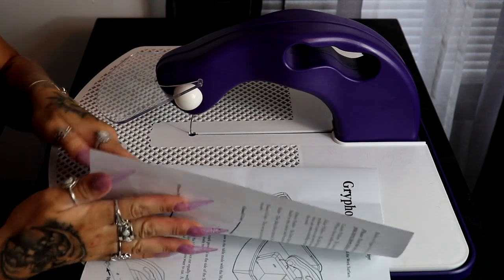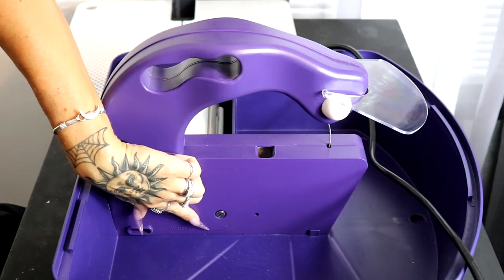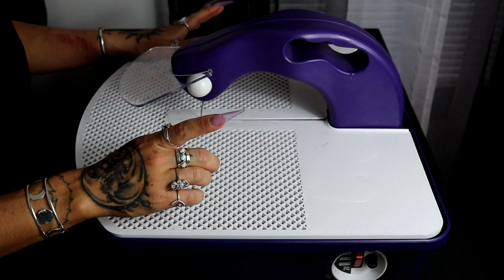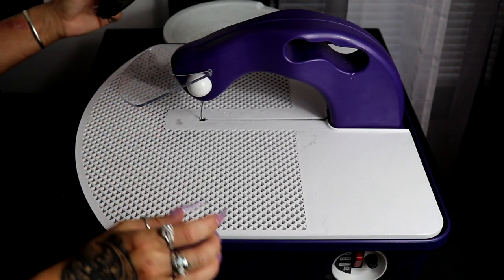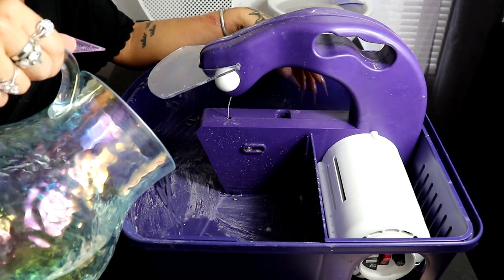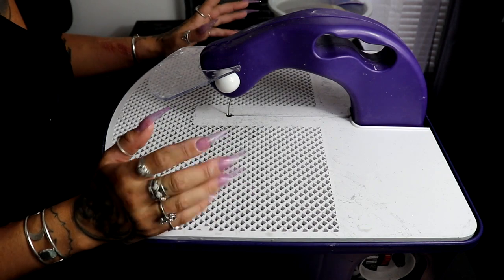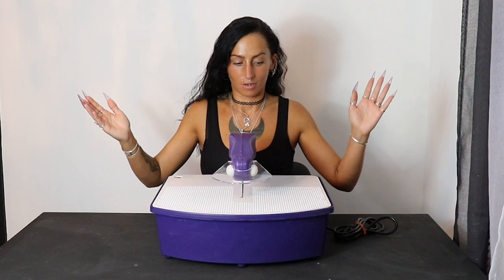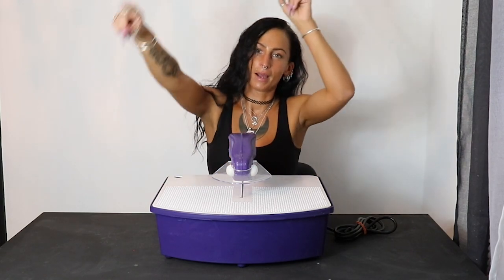Testing GRYPHONS ZEPHYR RING SAW! (Stained glass cutting machine)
Hey guys!
QUICK NOTE FROM GRYPHON- " The best way to add water is to add a little at a time, until you like the flow. You can run the saw dry til the cows come home, as LONG AS YOU ARE NOT cutting anything."   Matte Wolfe - Gryphon
-Thank you for clicking on todays video, putting the Gryphon Zephyr ring saw to the test! I really put this thing through it, cut SO.MUCH.GLASS!  I hope you enjoy!

   Makenzie Norton
   P.O.Box 60132
   Worcester, Ma. 01606
       *OR*
   Makenzie Norton
   290 W.Boylston St.